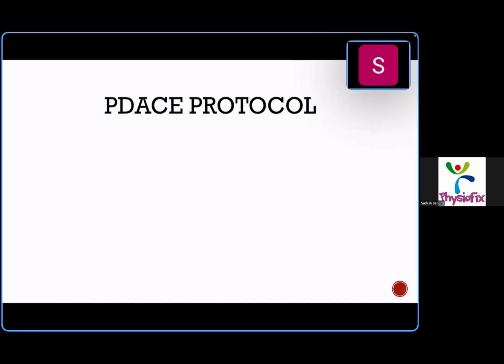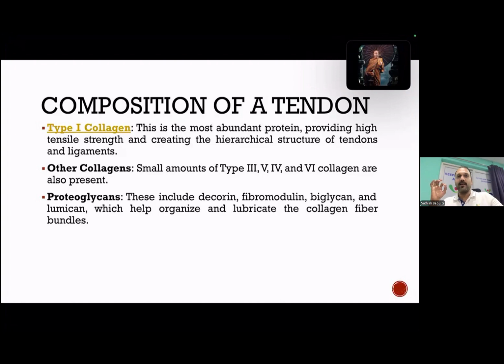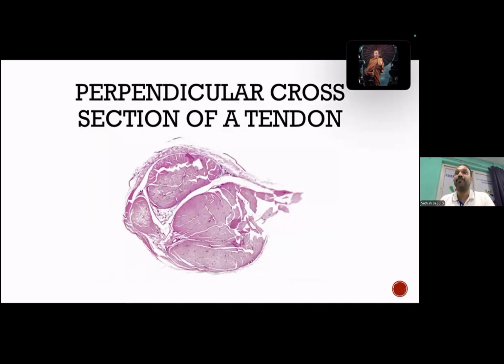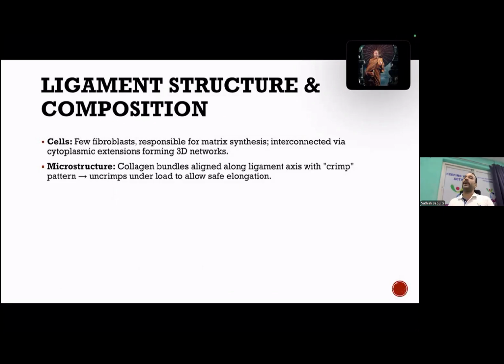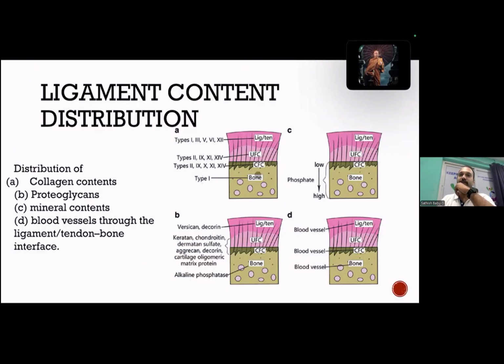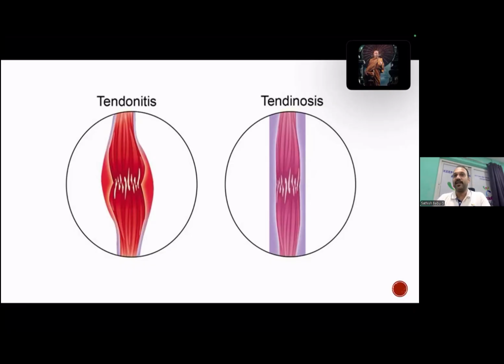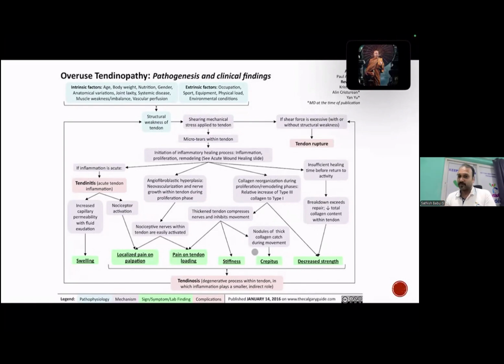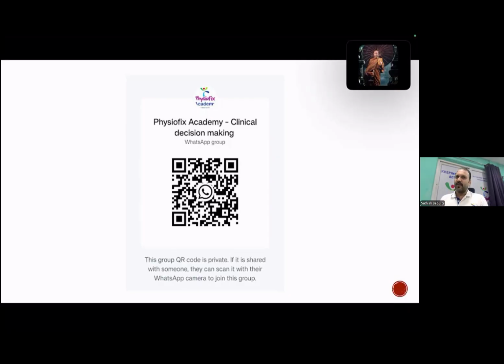Tendon Pathophysiology Physiofix Academy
This class, led by Dr. Sathish Babu Giridharan P.T , offers a detailed introduction to tendon pathology with a special emphasis on the tendon-to-bone attachment (enthesis) and the pathophysiological mechanisms involved in tendon injuries.

Designed for physiotherapists and healthcare professionals, the session goes beyond the basics to explain how tendons fail, adapt, and respond to load, helping participants develop a deeper understanding of injury progression and healing.

By the end of the class, you’ll gain practical insights into the mechanisms of tendon pathology, strengthening your ability to assess, explain, and manage tendon-related conditions in clinical practice.